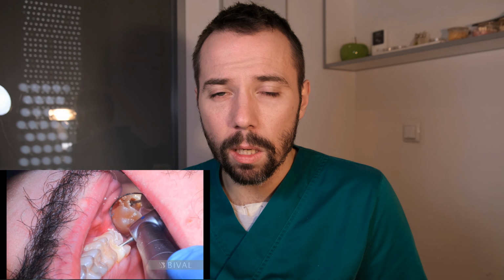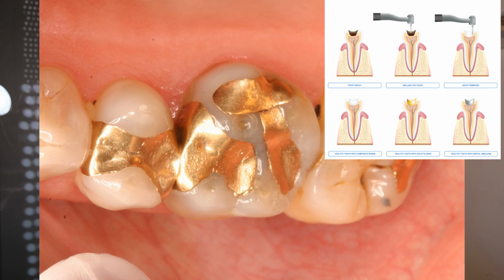Dentist teaches patients: how to fill dental cavities and why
How to fill dental cavities is a educational video for patients for them to learn how we dentist choose which dental materials we use to fill the cavitiy after we removed tooth decay and caries from the tooth.

00:00 intro
01:00 procedure prior to filling
02:05 type of fillings
02:27 gold fillings
03:28 amalgam fillling "black fillings"
05:40 composite fillings
08:00 glass ionomer fillings
09:00 outro